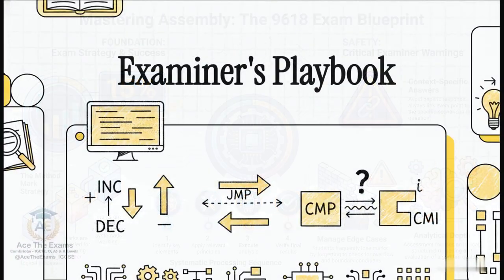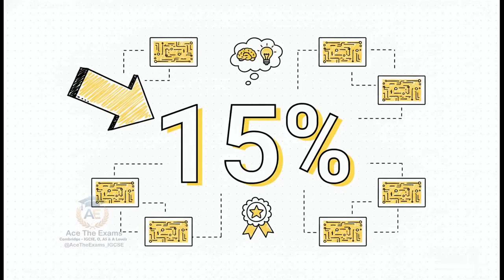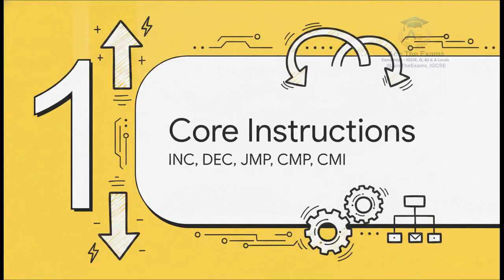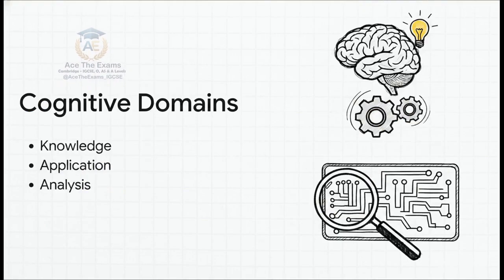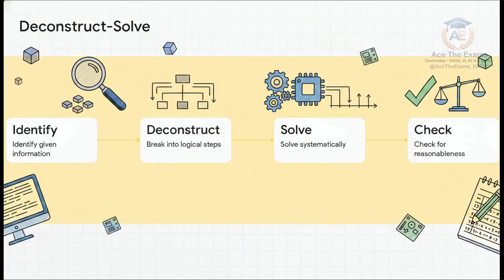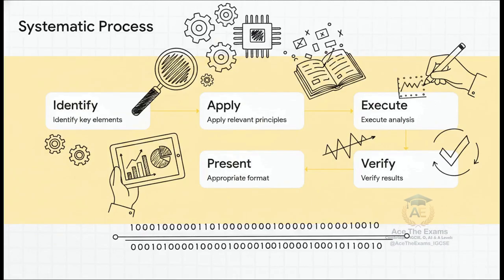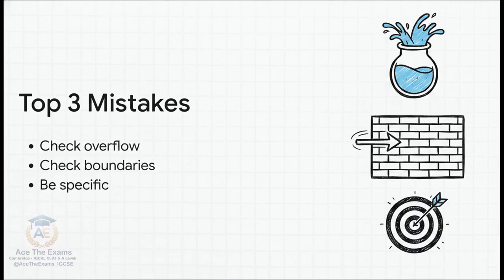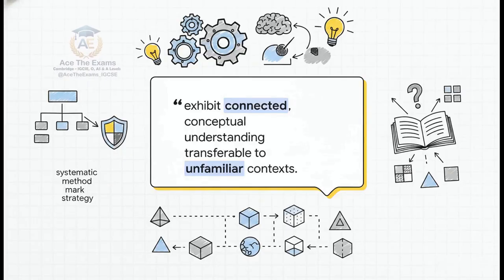Assembly Language Instruction Set INC, DEC, JMP, CMP, CMI Explained Clearly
Learn assembly language instruction set inc, dec, jmp, cmp, cmi with a clear, syllabus-focused explanation for as and A Level computer science 9618.

Topic: assembly language instruction set inc, dec, jmp, cmp, cmi